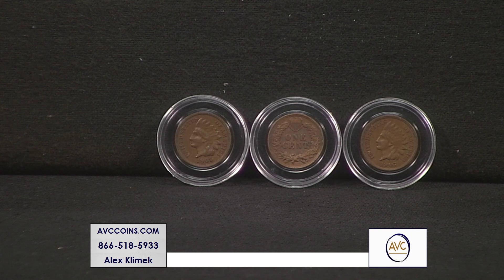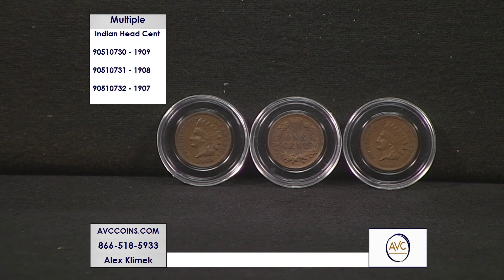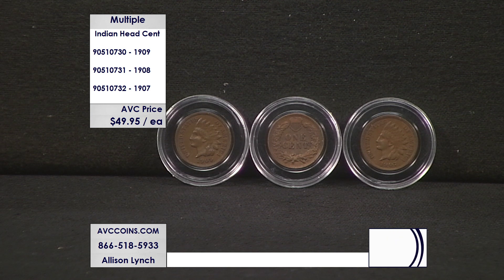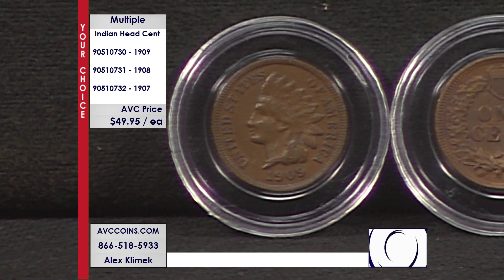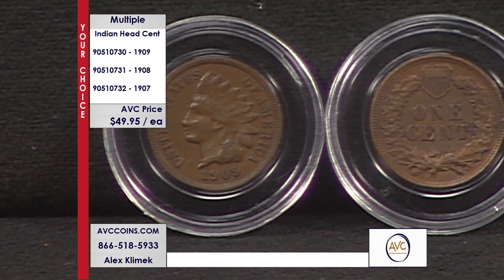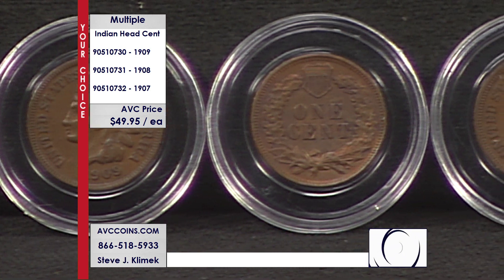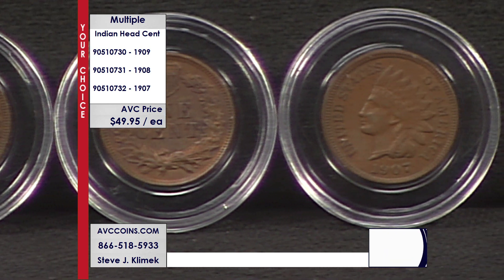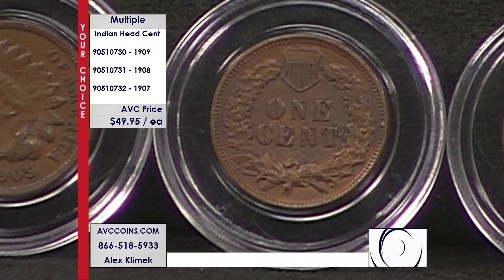1907 / 1908 / 1909 Indian Head Cent - Uncirculated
1909 Indian Head Cent - Uncirculated